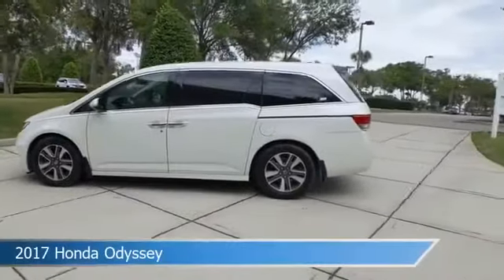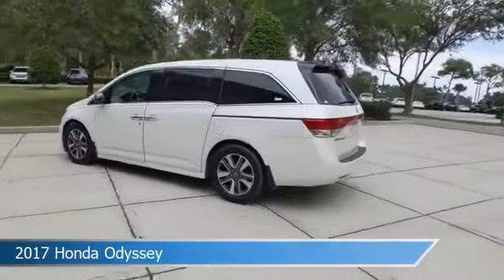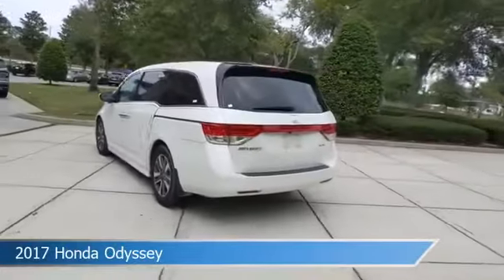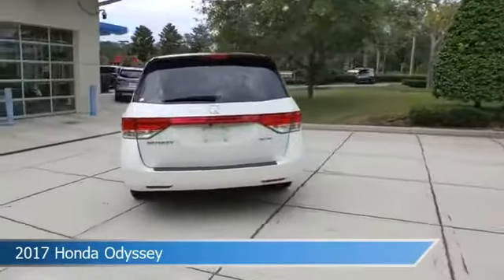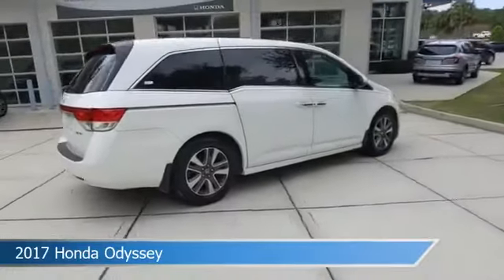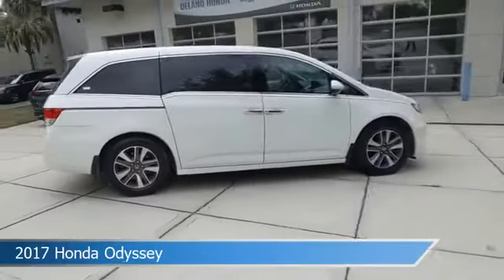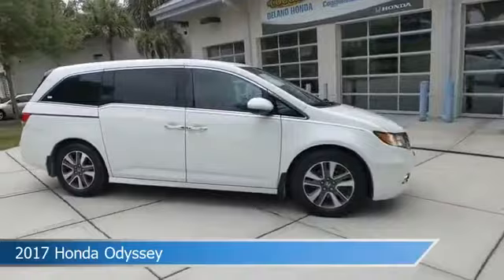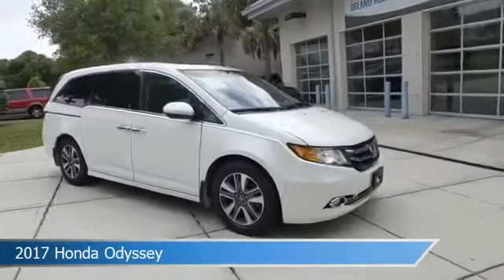2017 Honda Odyssey HB003516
2017 Honda Odyssey HB003516